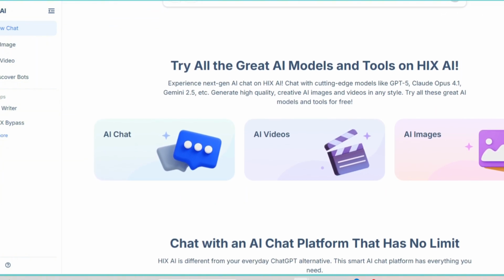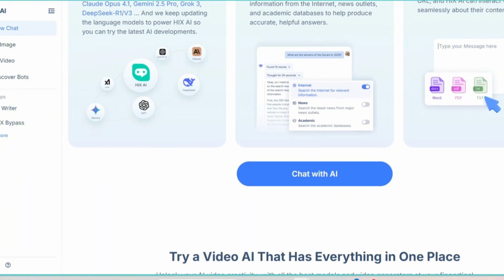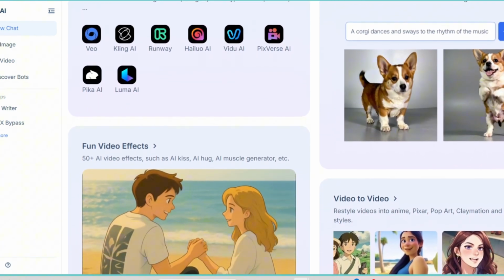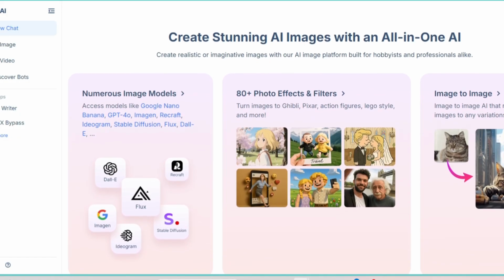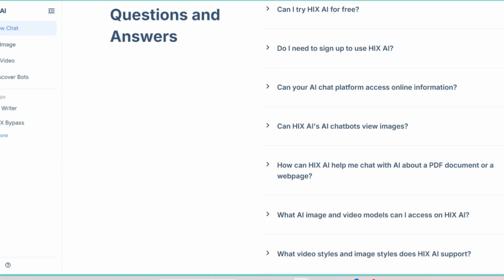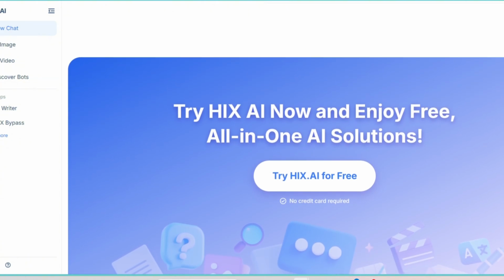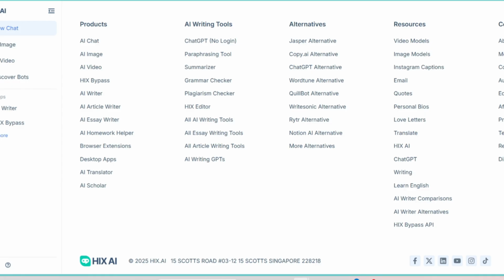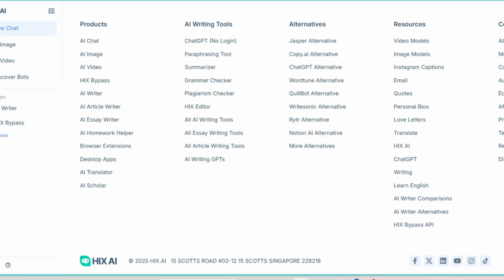HIX AI Review (2026) – Honest Test & Full Breakdown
hey friends, in today's short video I give you a full and honest review of HIX AI. We’ll explore its features, pricing, pros and cons, and whether it’s actually worth using in 2026.